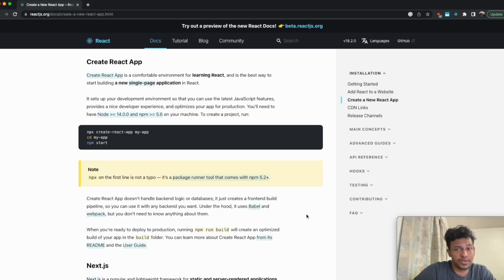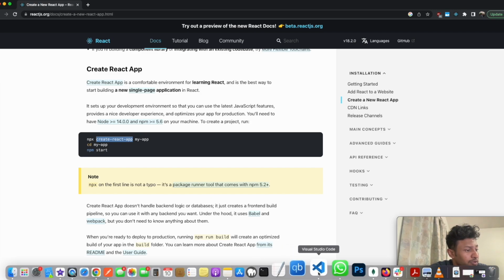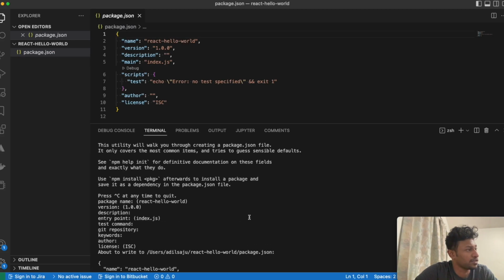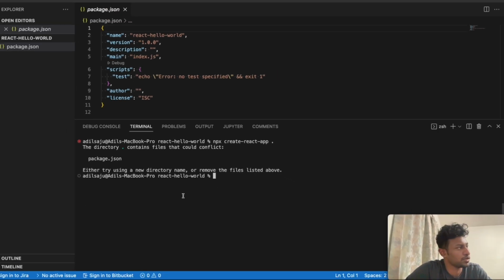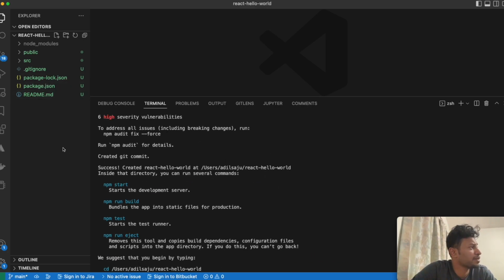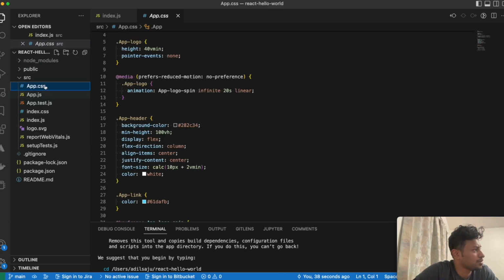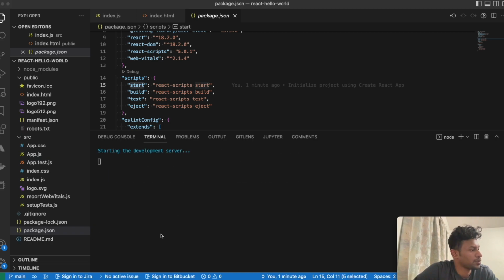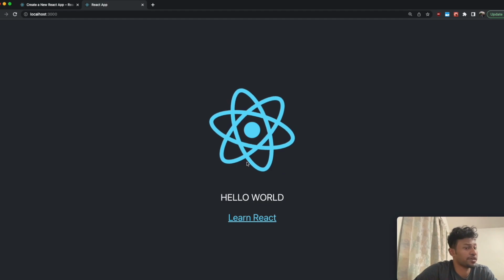React Hello World Tutorial | create-react-app command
This is a tutorial on how to make a simple react app (hello world)